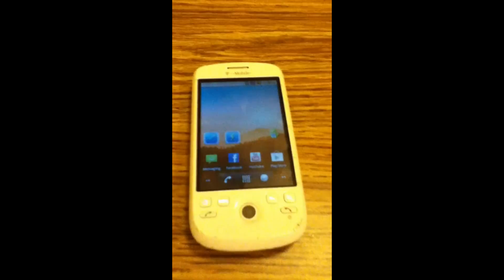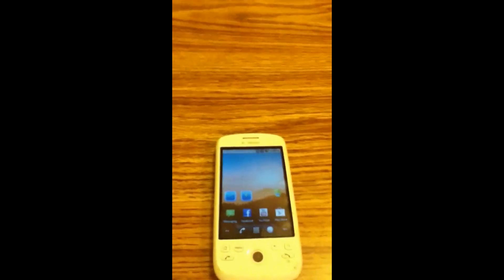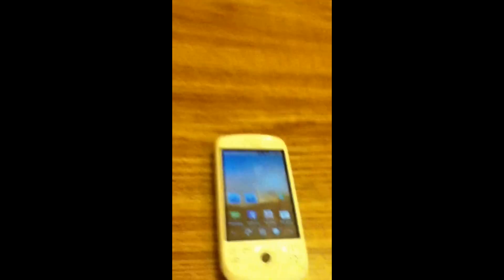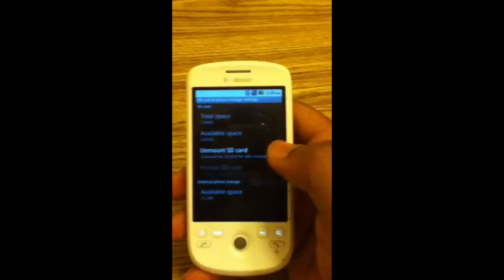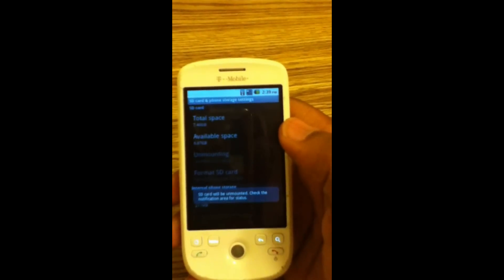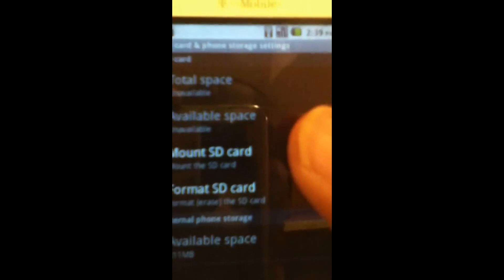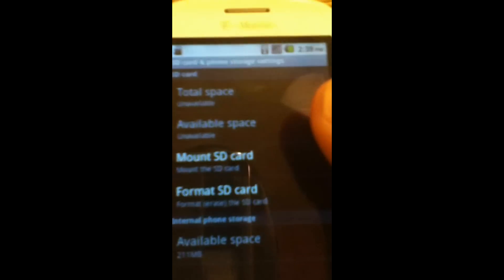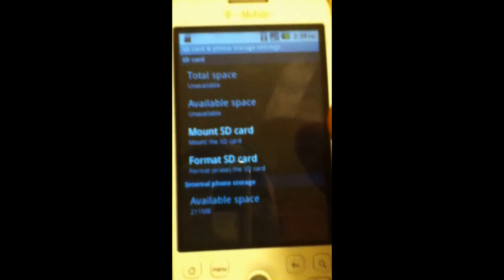How To Unmount SD Card